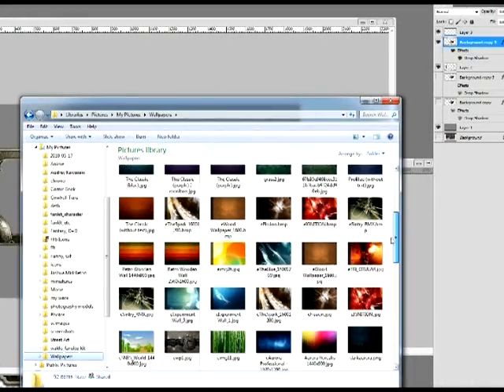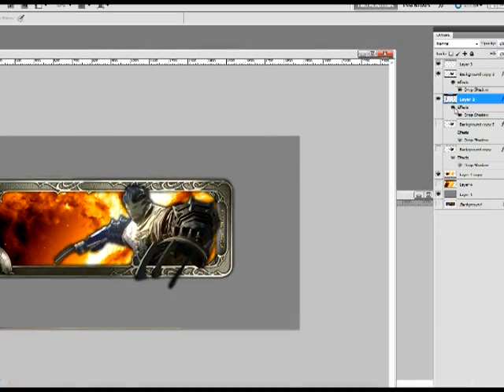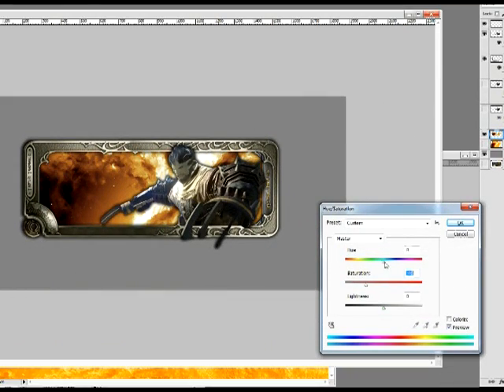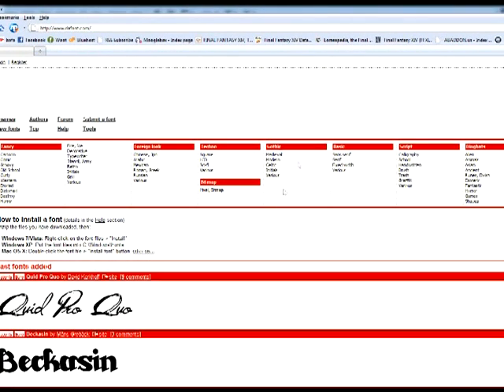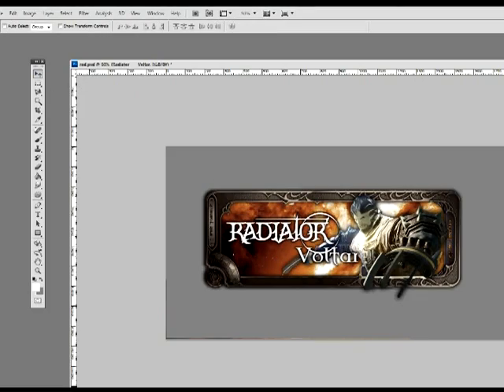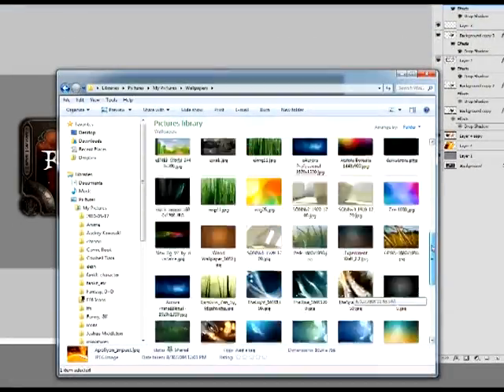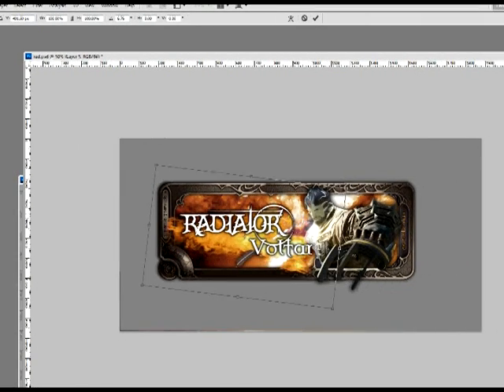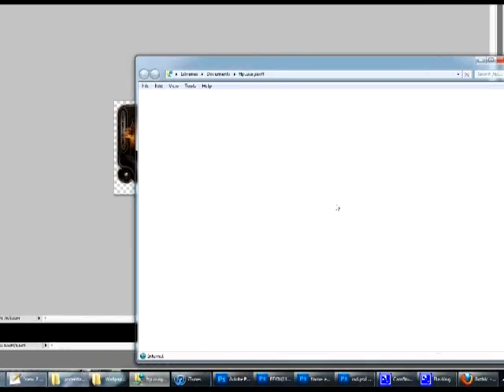Forum Sig Tutorial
I recorded myself making a forum signature for one of my LS mates in FFXIV. Sorry about the clipping and the puffing into the mic. I only have a headset for recording audio =(